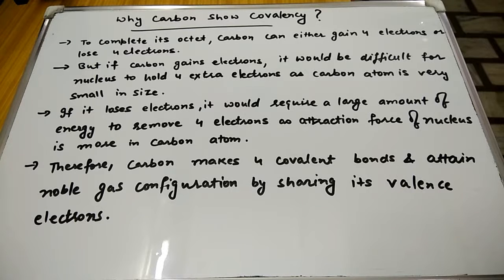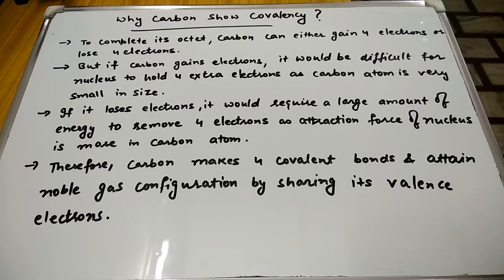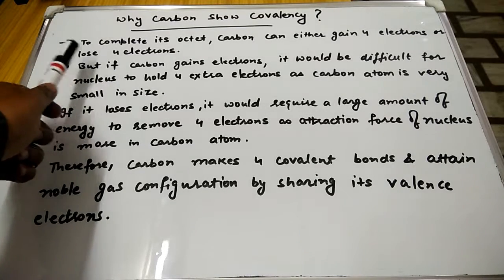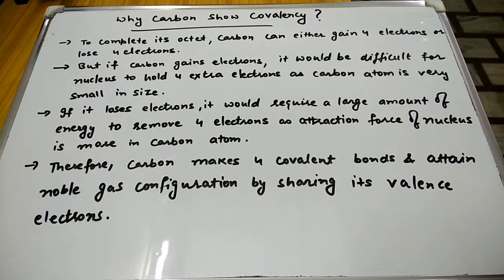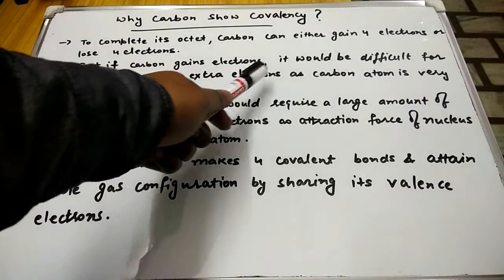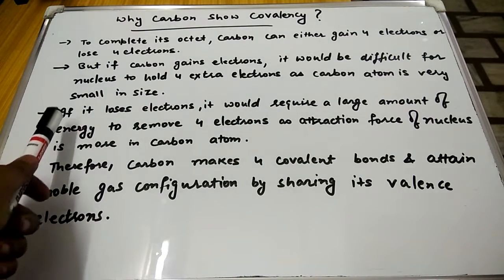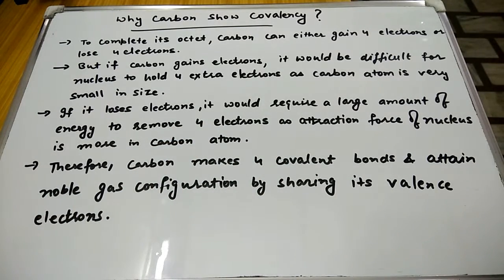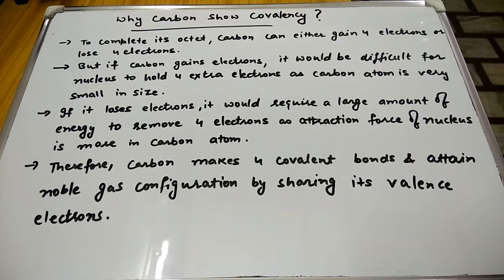Why Carbon Shows Covalent Bonding 02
this video is based on understanding the concept of Why Carbon Shows Covalent Bonding in brief and precise manner.